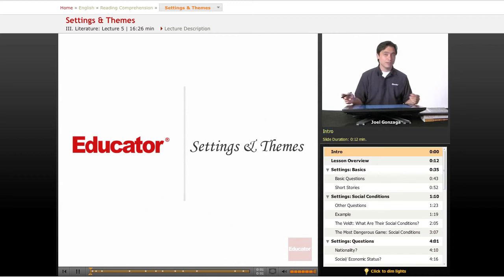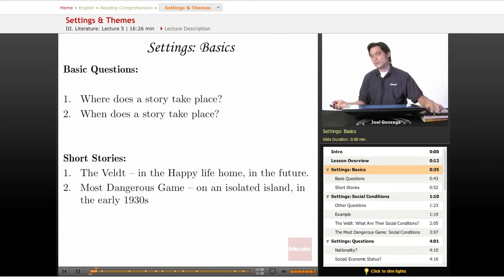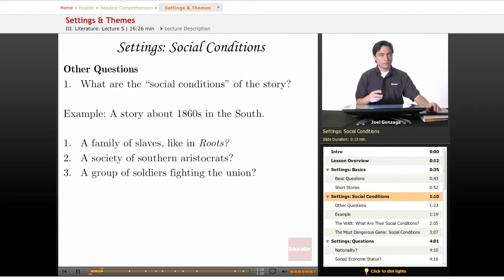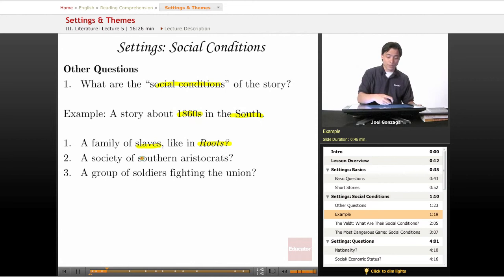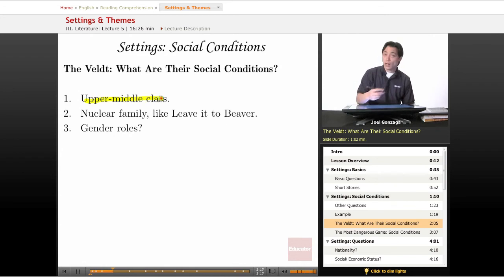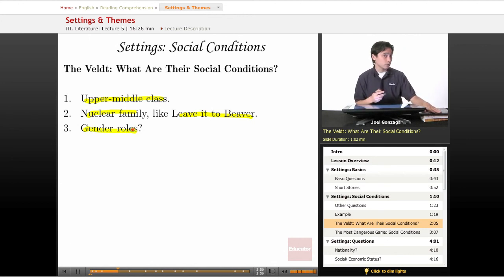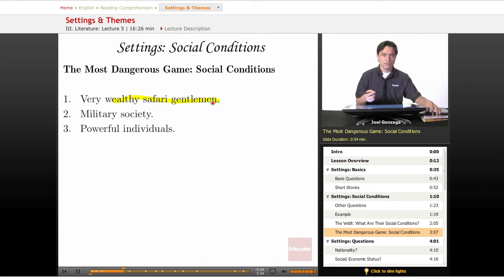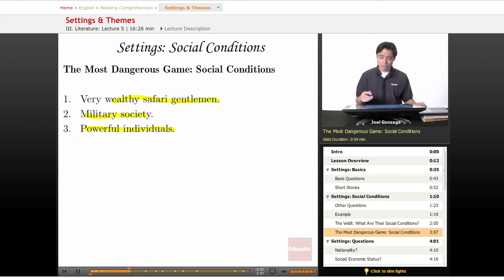Reading Comprehension: Settings & Themes